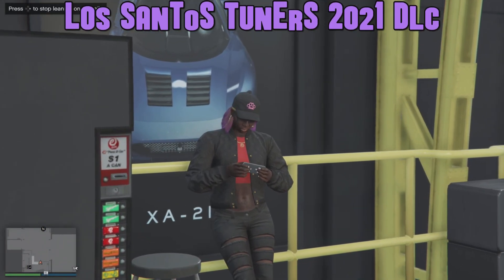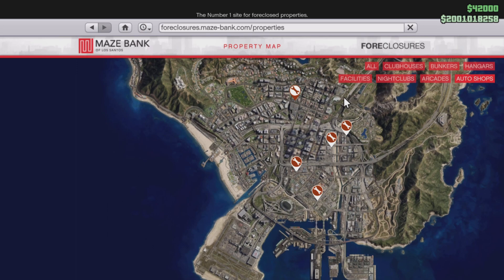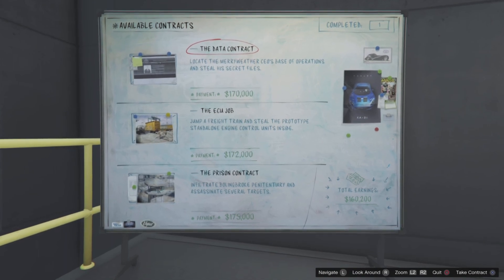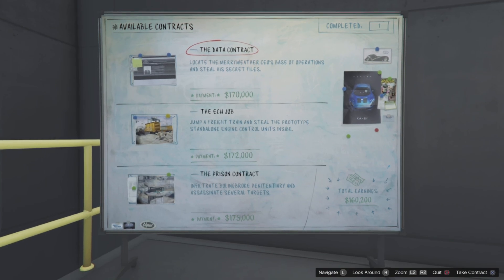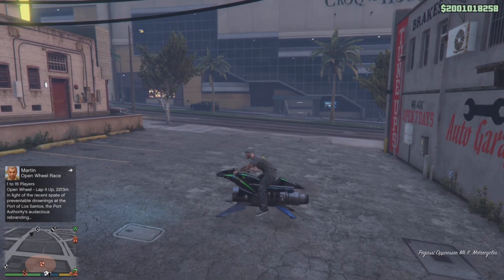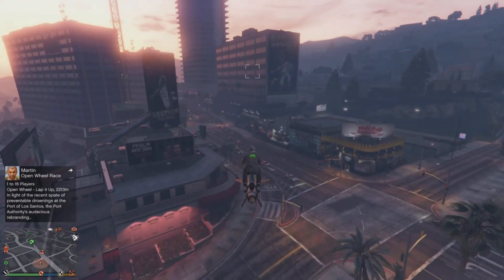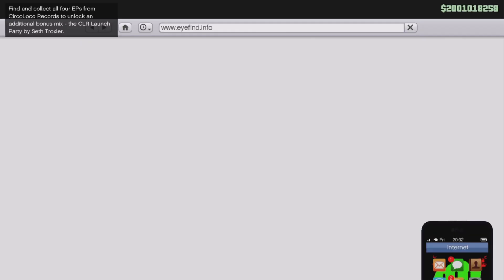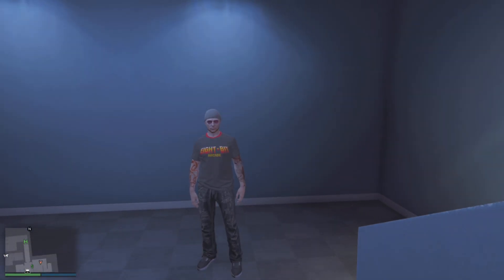GTA 5 Online - Los Santos Tuners Summer 2021 DLC Overview